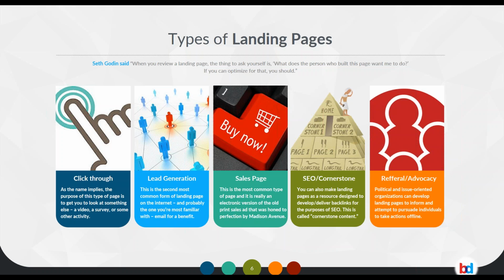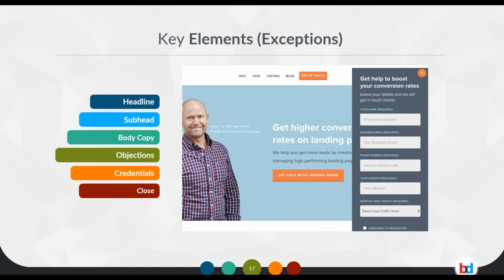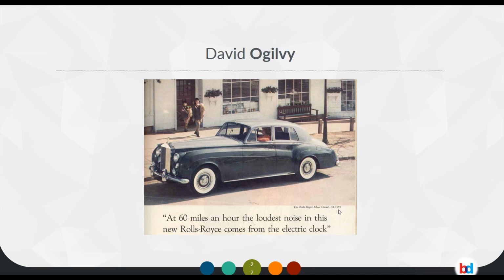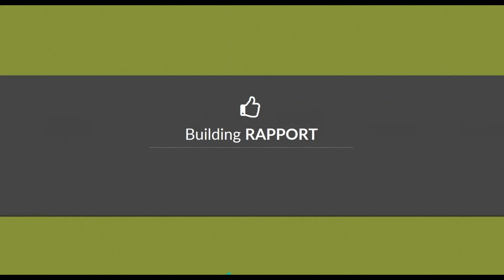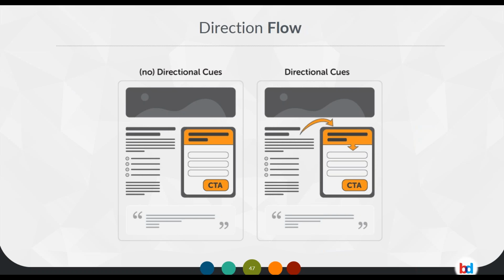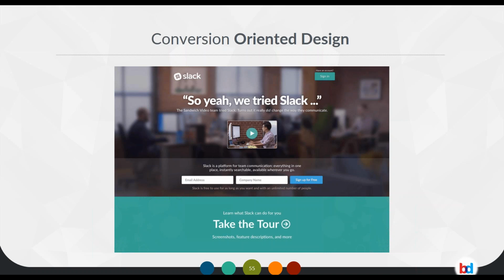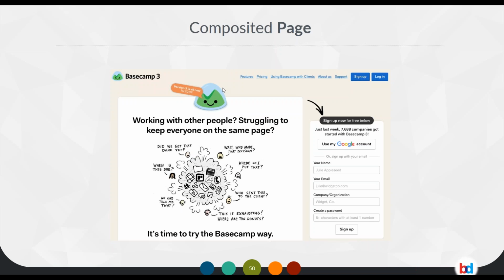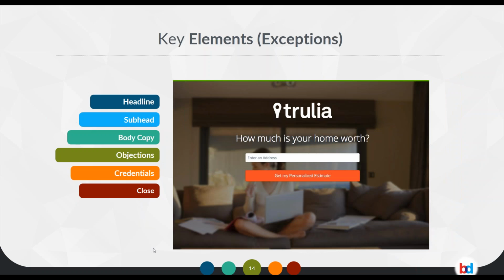How to Design Effective Landing Pages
Although there is no exact formula to making a perfect landing page, there are some common rules of thumb to increase your chances of making an effective one. If you’re looking for ideas on where to start with your next landing page design, invest in the next hour as I teach the core elements of great landing page design.